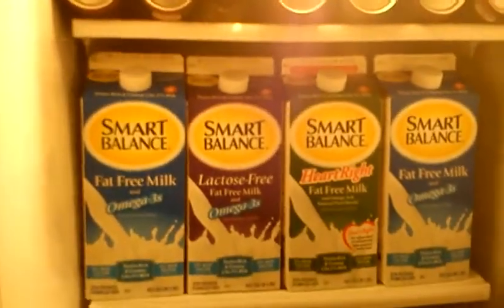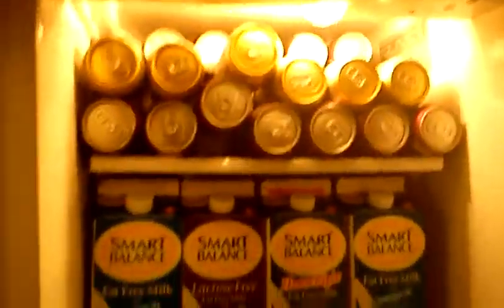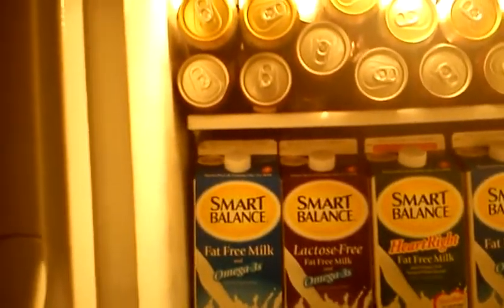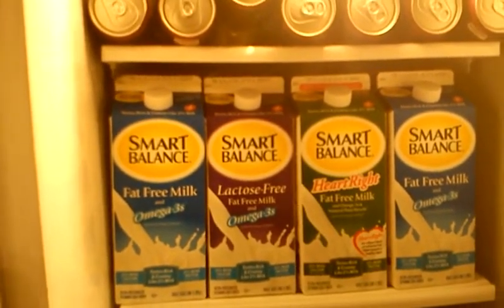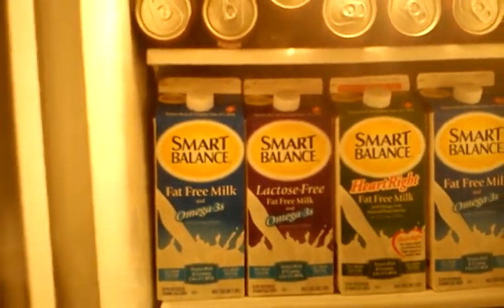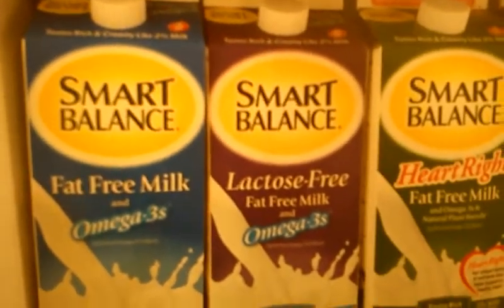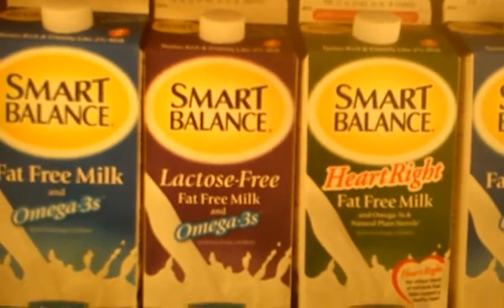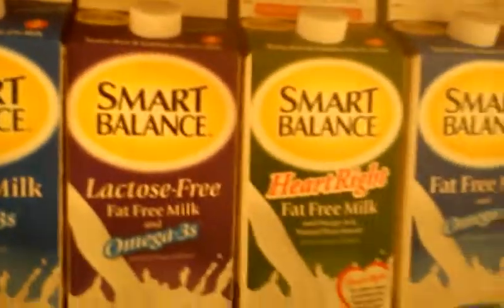Smart balance milk $1!!!!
Sharing savings